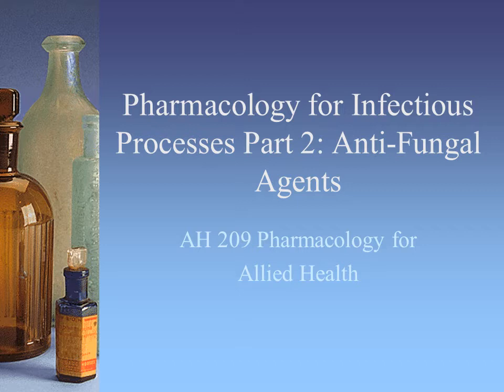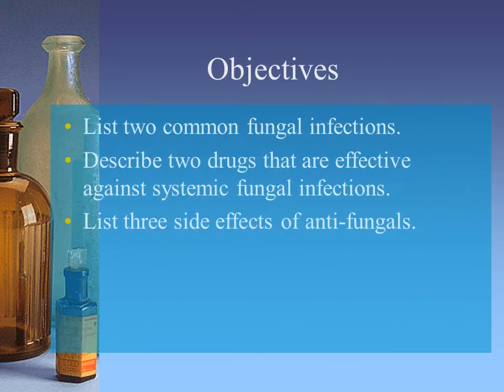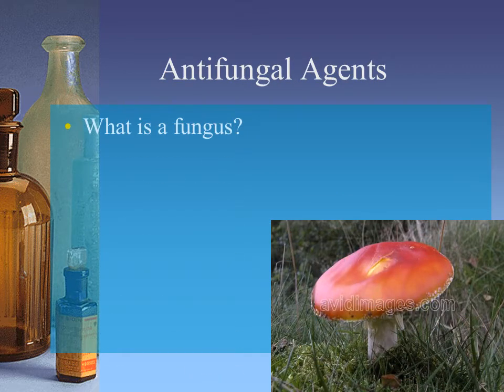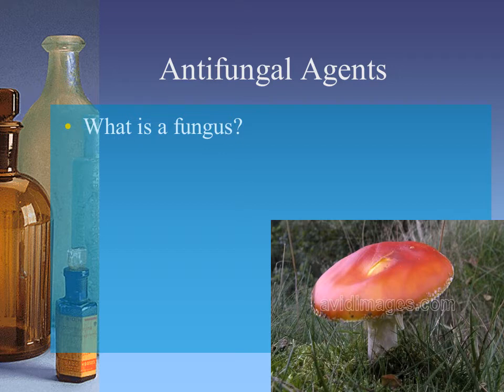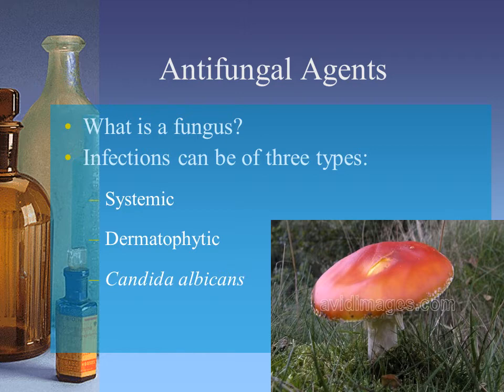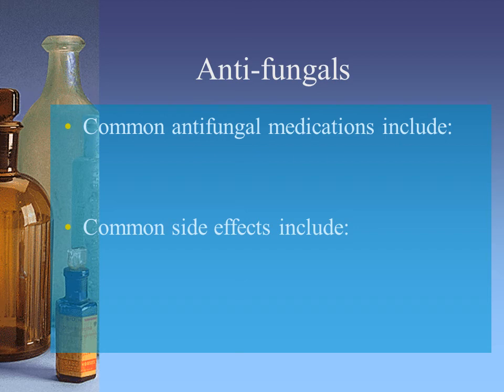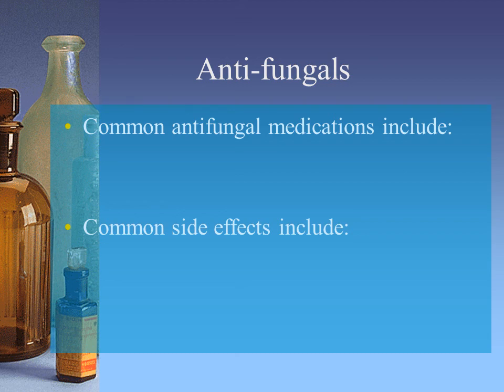Pharmacology for Infectious Processes Lecture Part 2.wmv